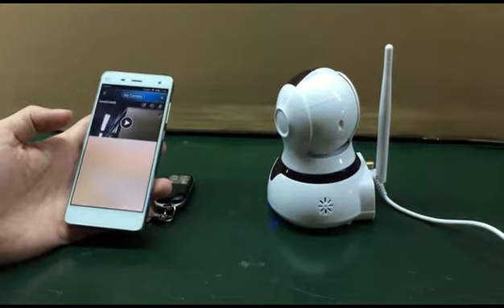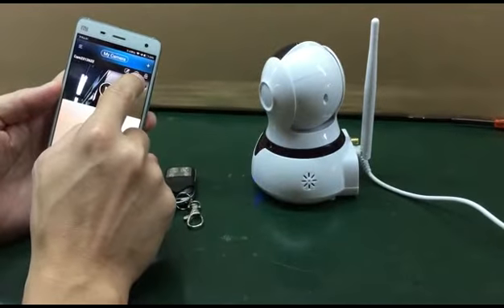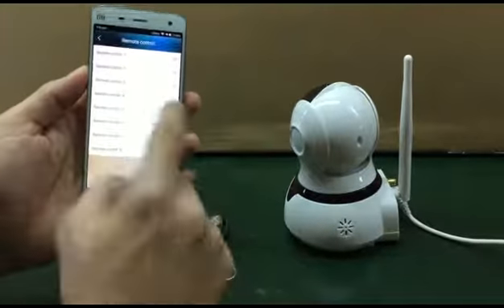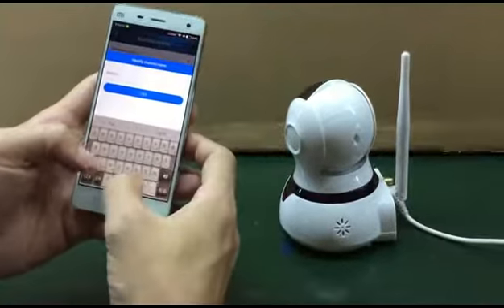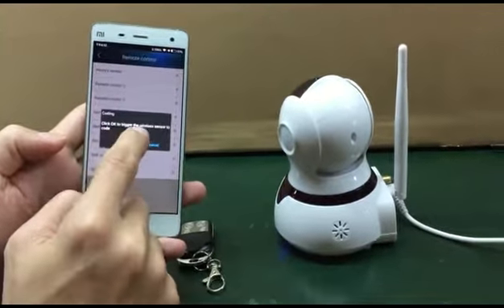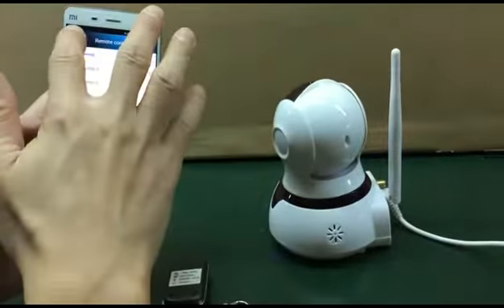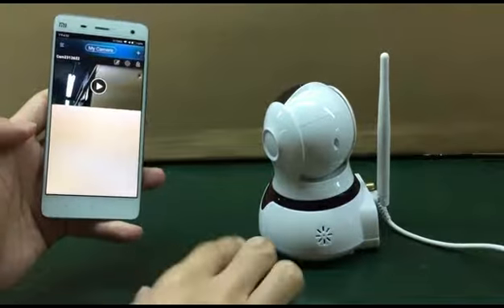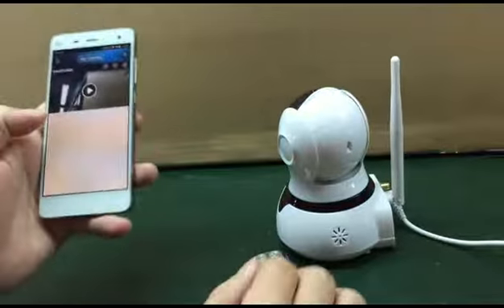3 To Code a remote control to the IPC316AXNVAS 自定义转码 640x480